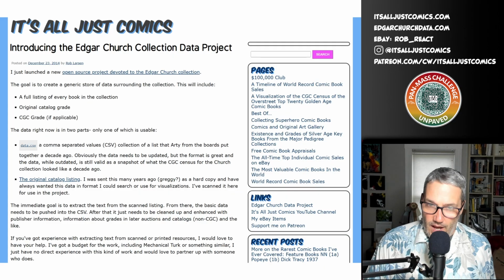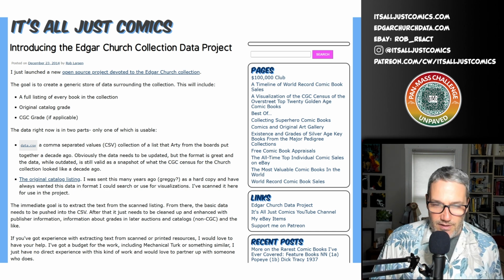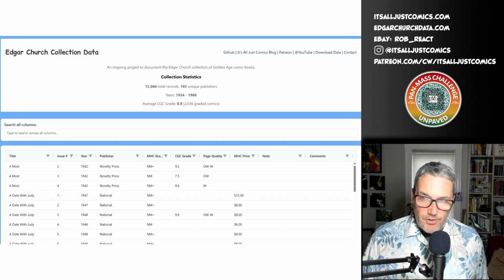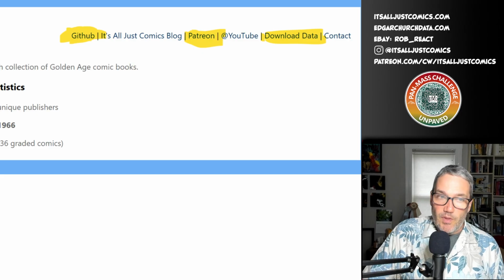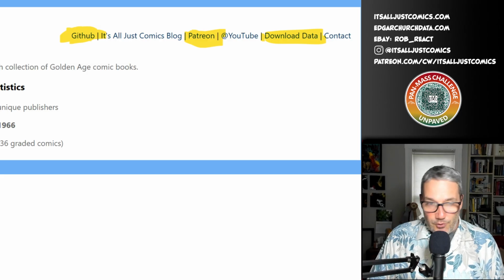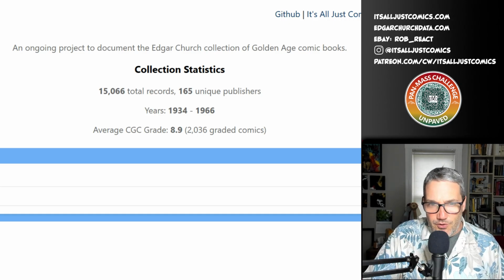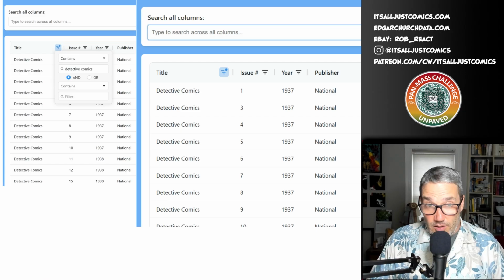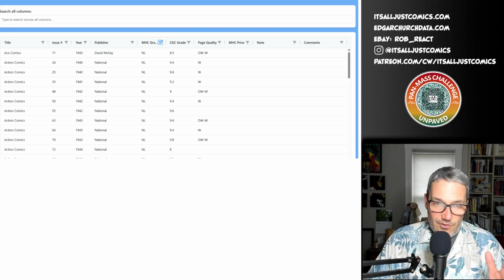Introducing EdgarChurchData.com, the online home of data relating to world's greatest comic pedigree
In this video introduces EdgarChurchData.com

0:00 Introduction & Project Announcement
0:00:36 Backstory: Launching the Project in 2014
0:02:37 Releasing the First Major Version (2016)
0:05:10 Introducing EdgarChurchData.com
0:06:50 Collection Statistics (15k Records, Avg Grade 8.9)
0:08:57 Data Filtering & Search Features
0:09:56 The "Not Listed" Filter & Missing Books
0:11:29 Conclusion, Call for Data, & Support Options